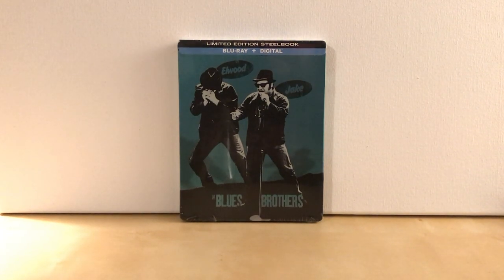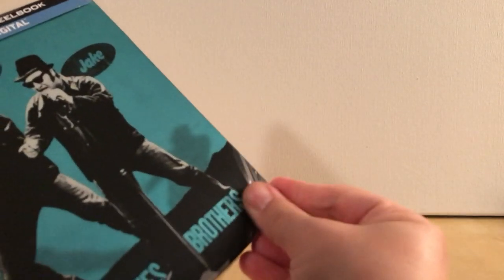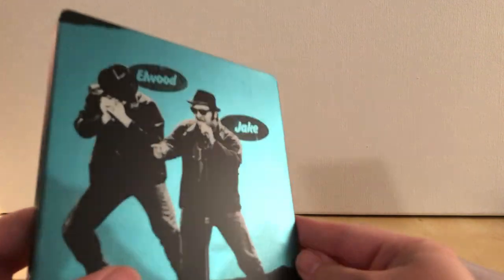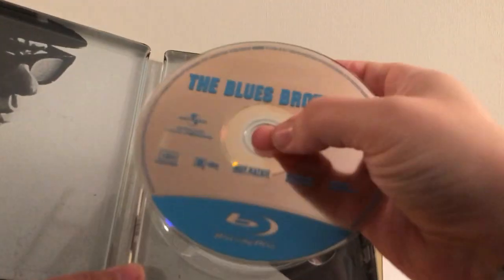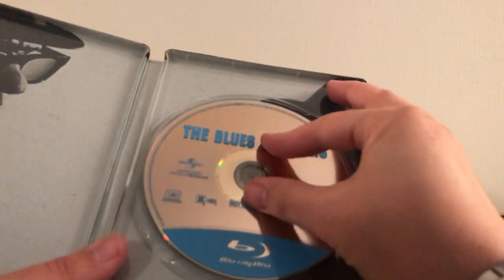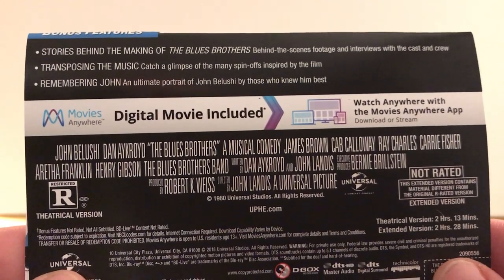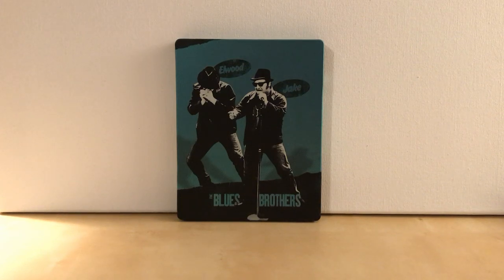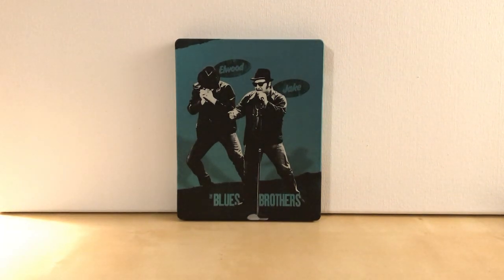THE BLUES BROTHERS Blu-ray Steelbook Unboxing!